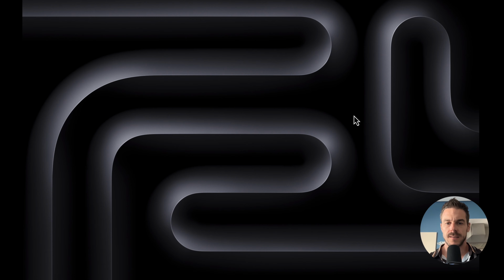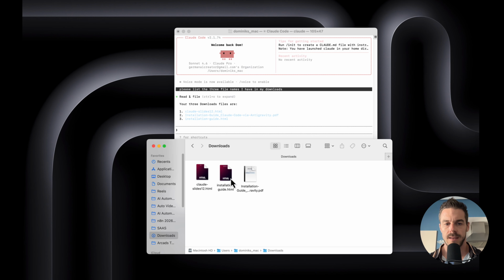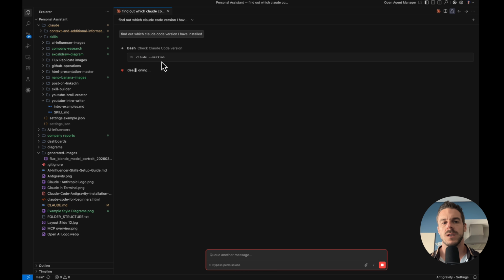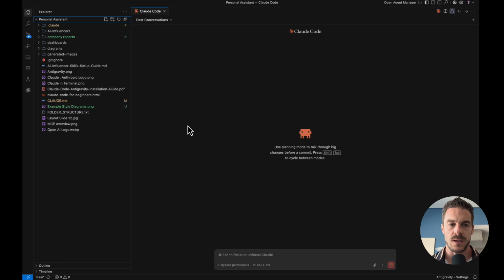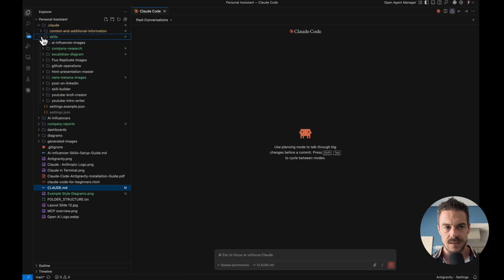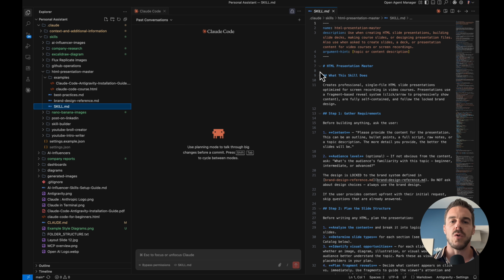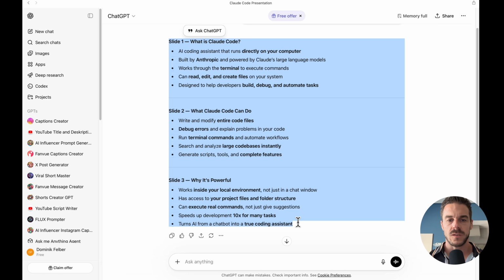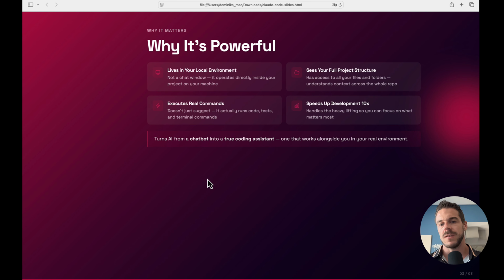Claude Code explained - All you need to know before you start!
Claude Code is a massive shift in how we interact with AI. Unlike standard web-based LLMs, this agent runs directly on your computer. That one detail changes everything: it can access your files, run terminal commands, install software, and browse the internet.

In this video, I’ll show you how to set up the ultimate AI workstation by installing Claude Code inside Google Antigravity—a free, AI-powered IDE. We’re moving past basic prompting; you’ll learn how to treat Claude as your "Technical Director" to solve complex tasks autonomously.

🛠️ What We Cover in This Tutorial:
Antigravity Setup: Downloading and configuring Google’s new IDE for an AI-first workflow.

Claude Code Installation: The exact terminal commands to get Anthropic's coding agent running locally on macOS or Windows.

Authentication & Control: Linking your account to use /login and /model commands directly in your workspace.

The Power of Local Access: See how Claude figures out what’s missing, creates files, and solves problems without you having to explain the "how."

Anthropic Skill Builder: How to use the Skill Creator to expand Claude’s capabilities.

Nano Banana 2 Integration: Using Claude Code to refine prompts and manage the pipeline for high-fidelity image generation.

By the end of this guide, you’ll have a professional-grade development environment that handles the technical heavy lifting, leaving you free to focus on the creative side of AI modeling and automation.